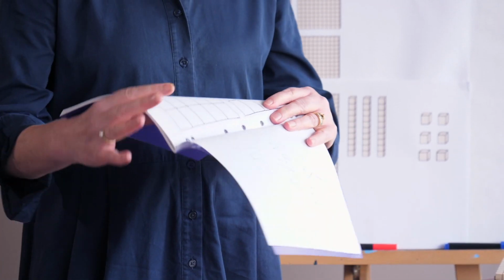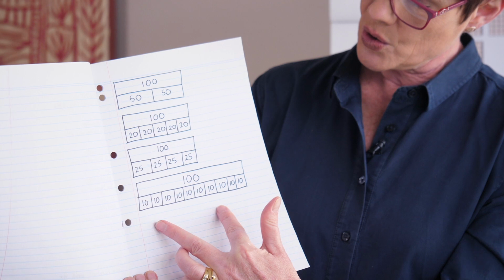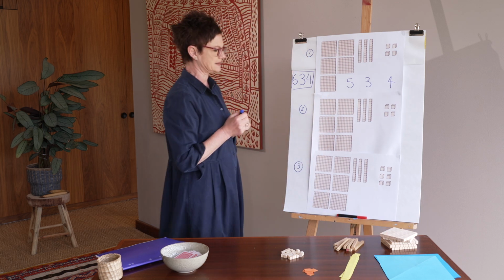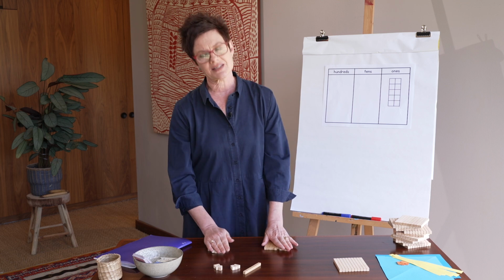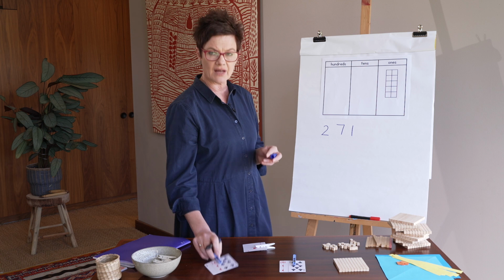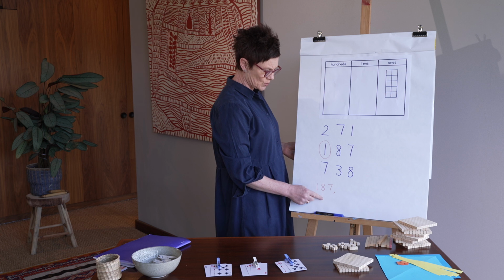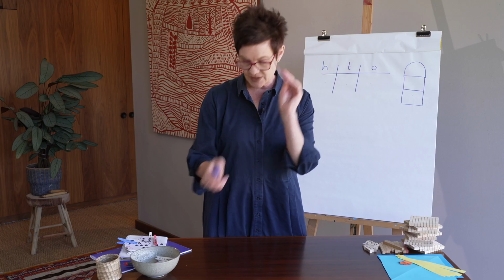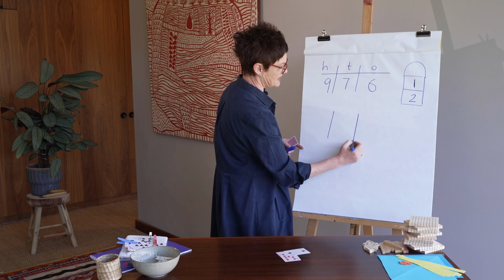Year 2 Numeracy - Lesson 16 - Make and order 3-digit numbers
Learn to make, say and order 3-digit numbers. You'll need paper or a scrap book, pencil and a pack of cards.